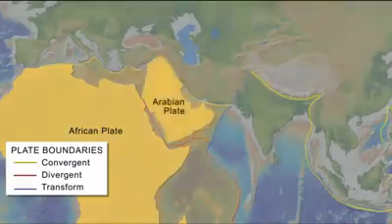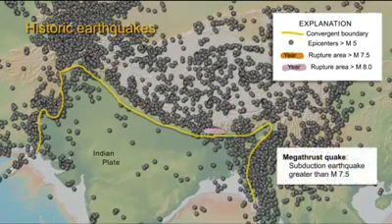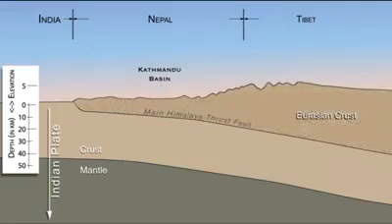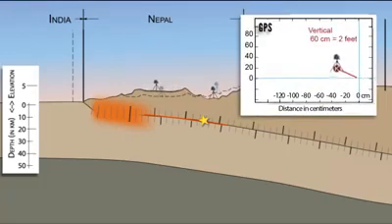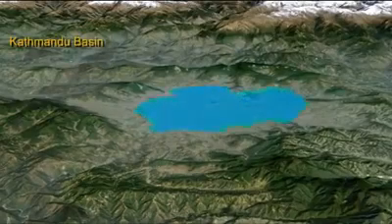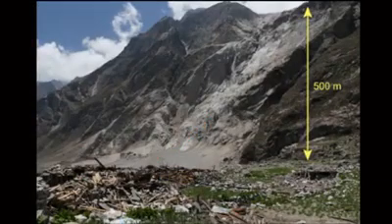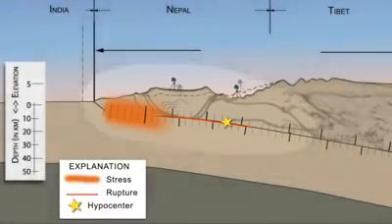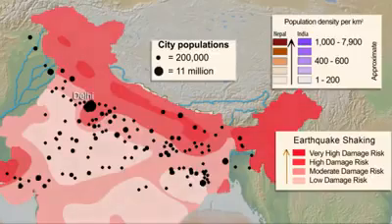Why is Nepal in Earthquake danger zone - Information Video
Know how the earthquake is prone to Nepal